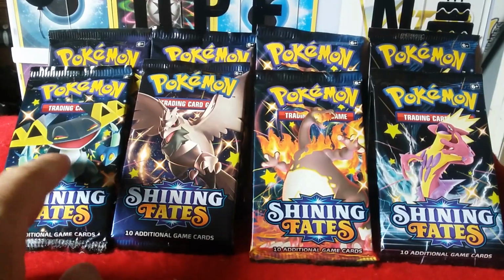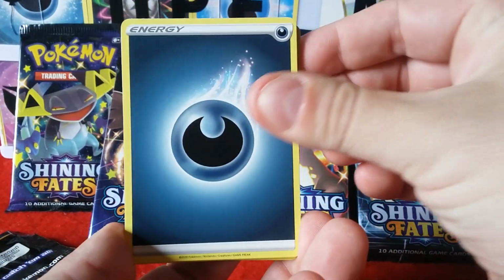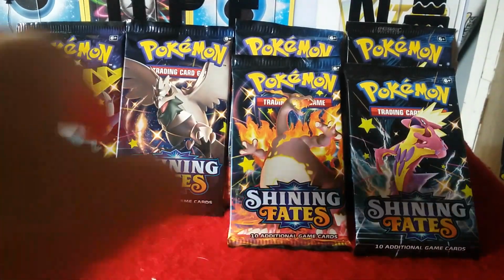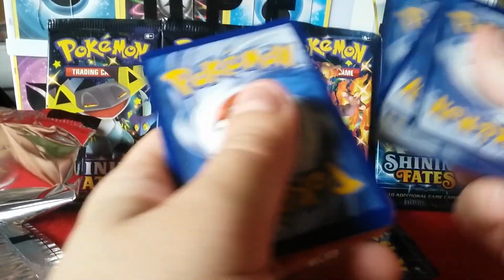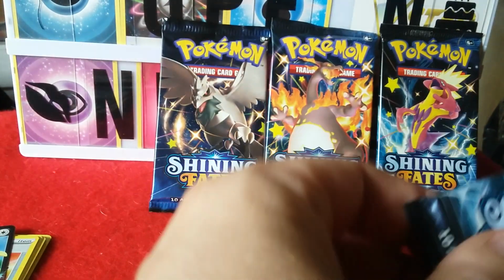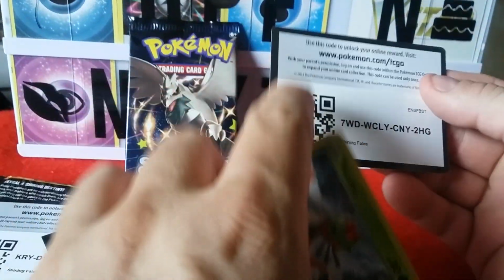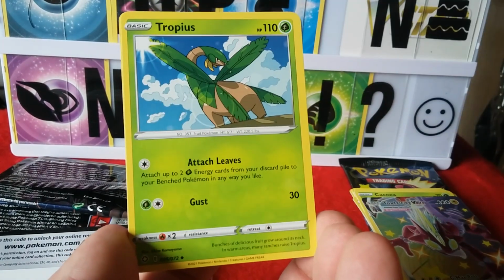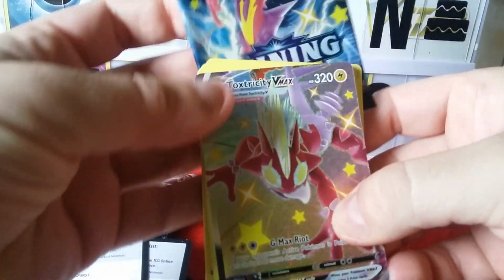What To Open Next!? Pokemon Shining Fates Pack Battle Of The Art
I'm John Parker, I like Trading Card Games, And Stuff Related To It! On The Channel I Mostly Open Trading Card Packs And Check Out New Games Or New Sets For Games That Have Already Been Around!

I'd Love To Start Raiding Other Channels And We Need To Have 1000 Awesome Subscribers In Our Community In Order To Do That! I Love This Community Thank You For Hanging Out!

Find Me On You Tube: @TeamJohnParker

Find Me On Nintendo Switch: Friend Code: SW-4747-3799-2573

Find Me On Nintendo Switch YuGiOh Master Duel: ID: 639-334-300